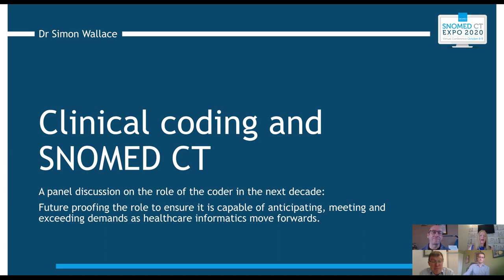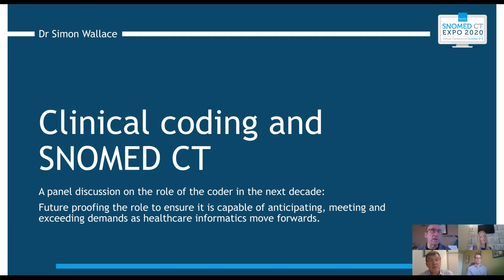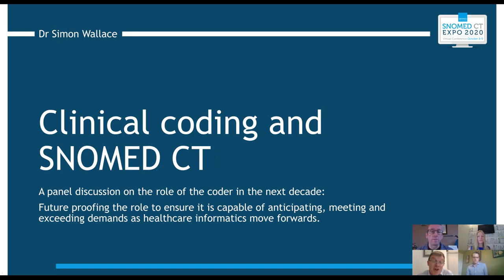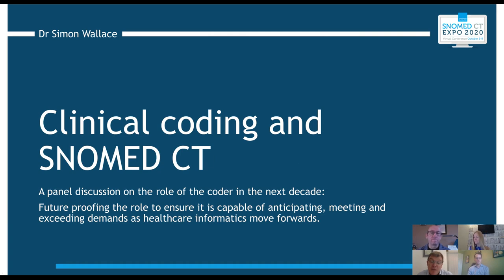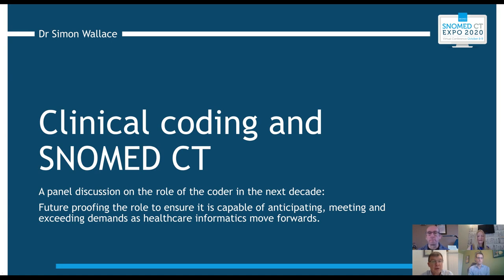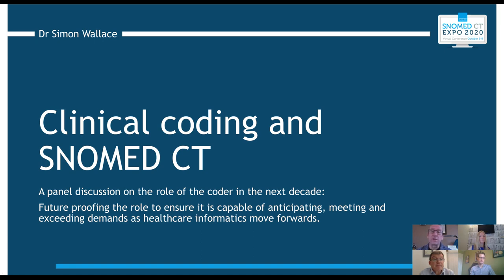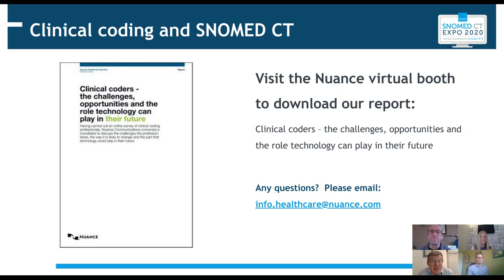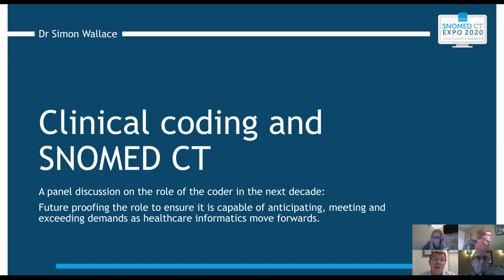Clinical coding and SNOMED CT - Bond, Cartledge, Jones and Wallace.(202063)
Presenters: Michael Bond, Gillian Cartledge and Michael Jones. Moderated by Simon Wallace.

Topic: Panel discussion on the need for greater education around clinical coding and SNOMED CT, the possibilities good implementation can afford and the subsequent exciting opportunities that are available to develop the role of the clinical coder.
(Stream: Enhancing Clinical Practice)